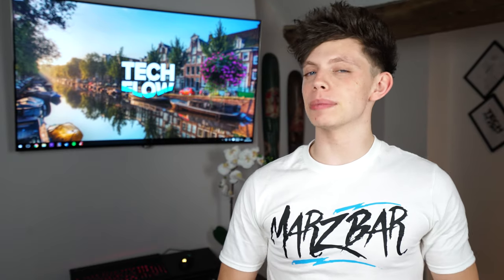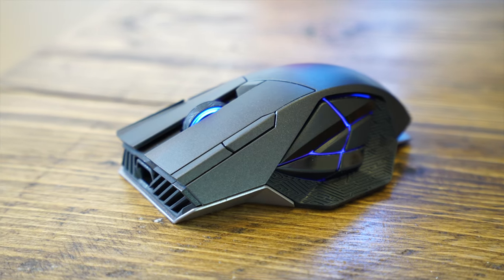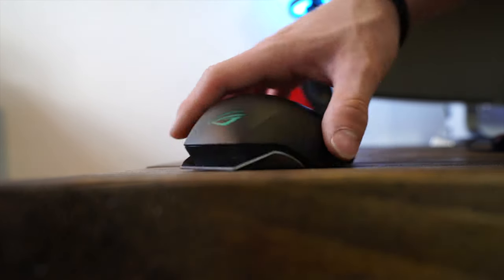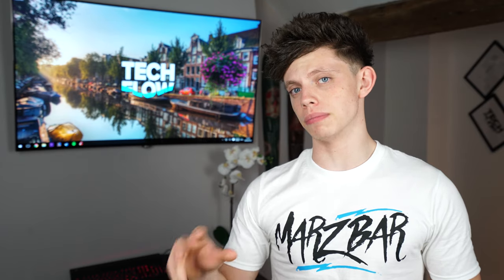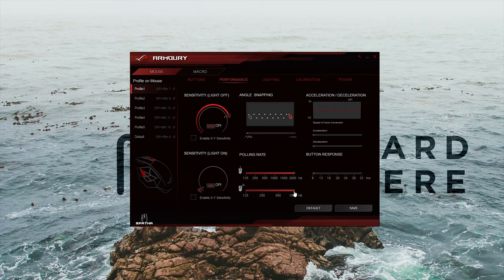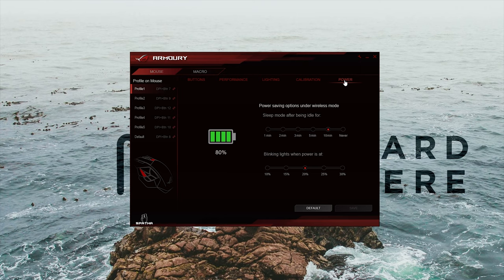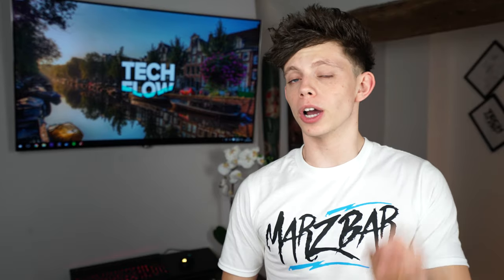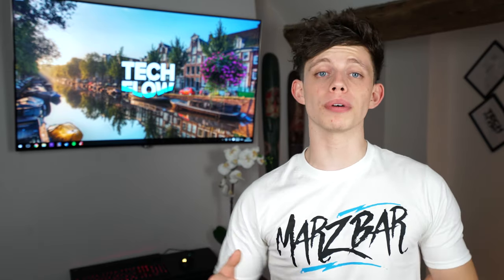ASUS ROG Spatha | High End Gaming Mouse Review!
Our review of the Asus ROG Spatha Gaming Mouse: A great MMO mouse!